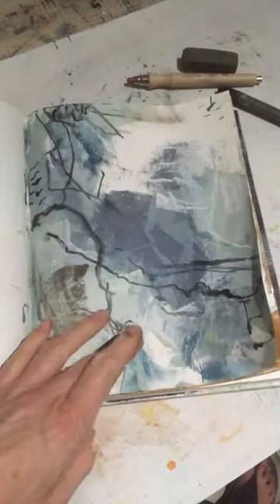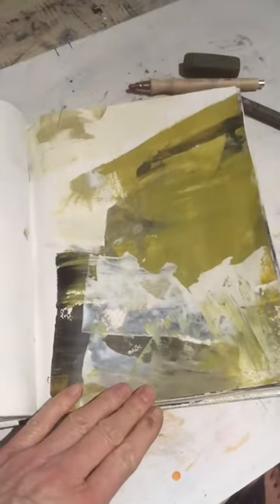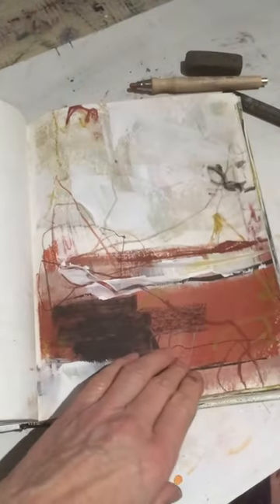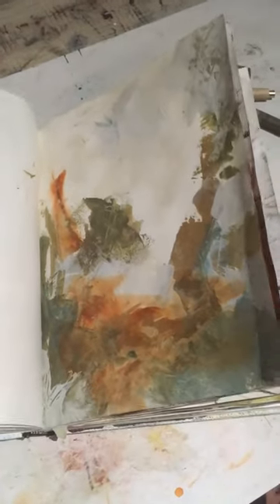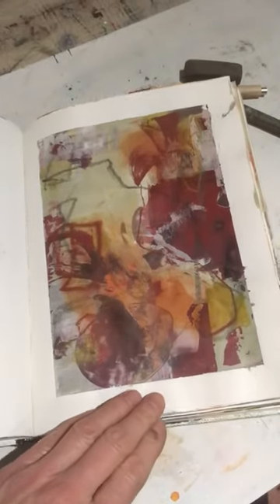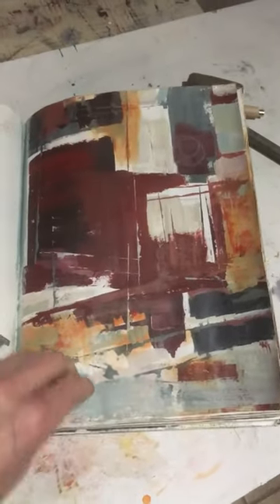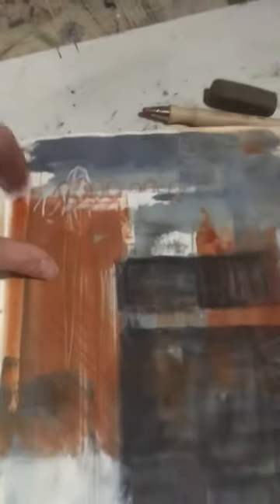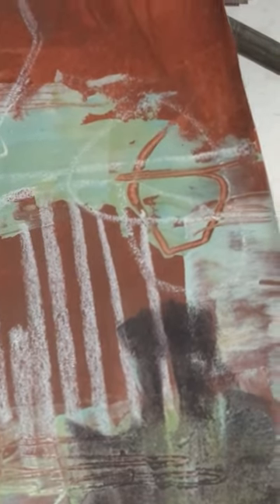Warming up before my painting session.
Sometimes I feel very impatient to paint. I’ve found using my sketchbook as a bridge from where I was, to where I want to go, to be incredibly helpful.